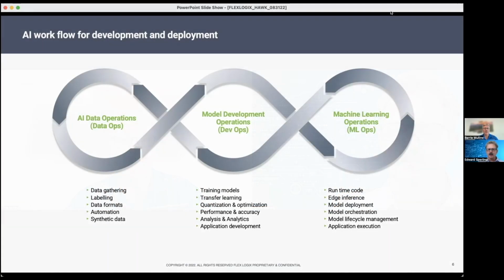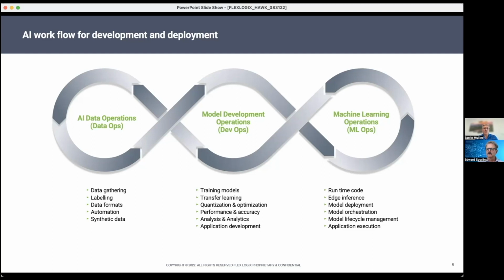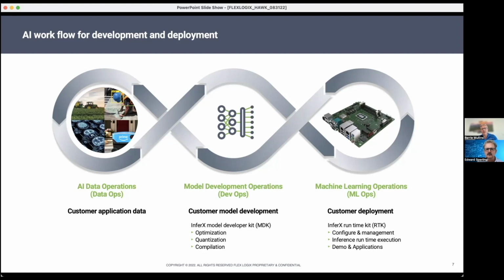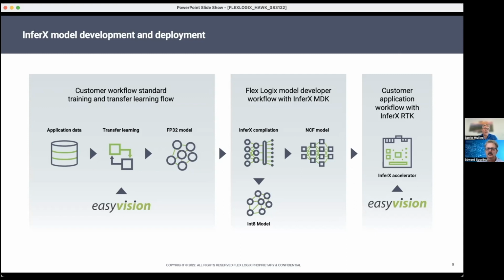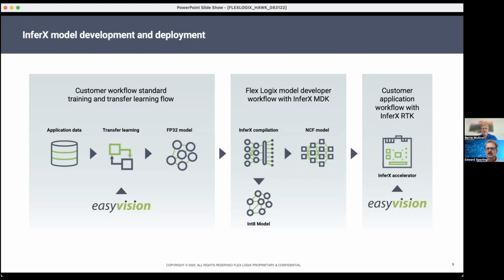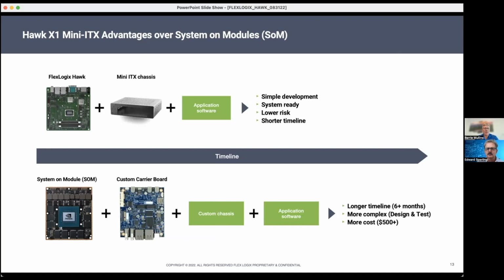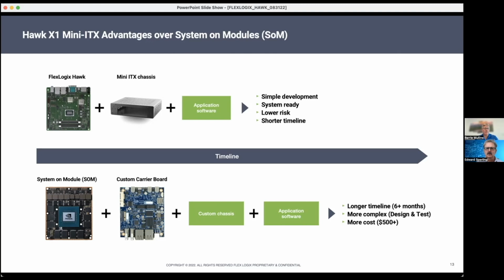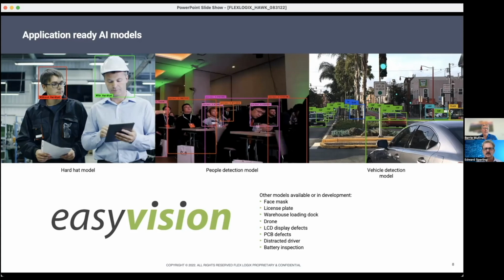Simplifying AI Deployment At The Edge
How a programmable accelerator chip can simplify semiconductor design at the edge, where chips need to be high performance as well as low power, yet developing everything from scratch is too expensive and time-consuming. Programmability allows these systems to stay current with changes in algorithms, which can affect everything from an end device to the system that interoperates with that device.  With Barrie Mullins, vice president of product at Flex Logix.